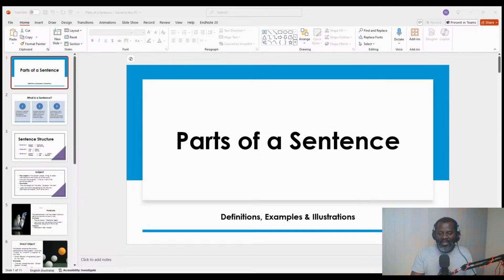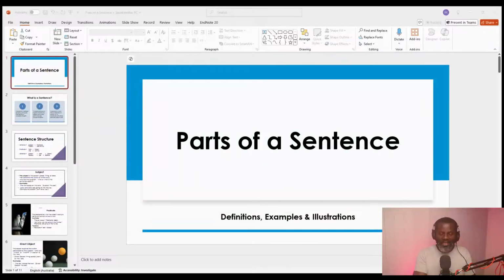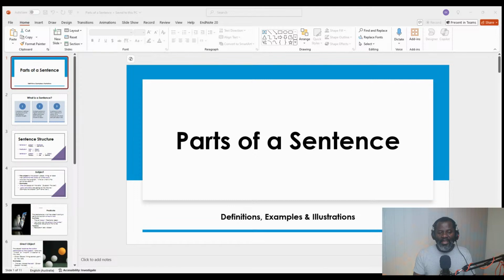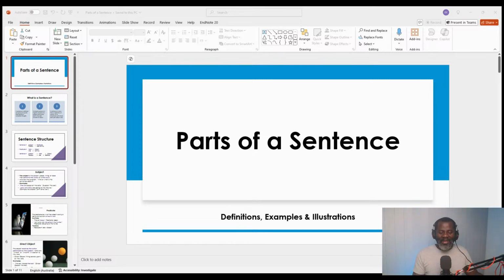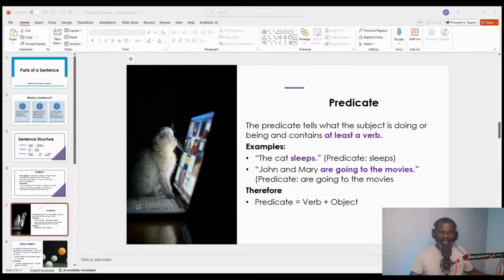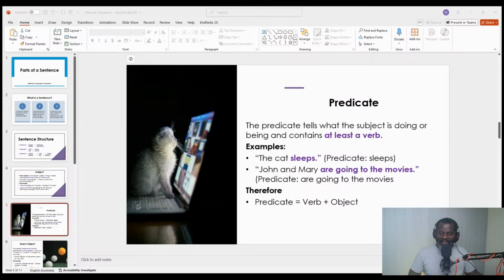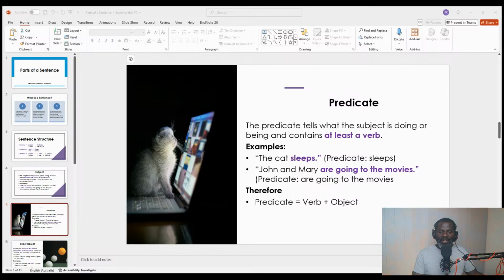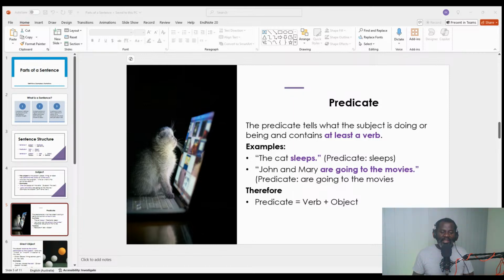Parts of a Sentence | What You Didn't Know About Sentences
Unlock the secrets of sentence structure in this engaging lesson on Parts of a Sentence! Whether you're a high school student preparing for exams or simply looking to strengthen your grammar skills, this video is perfect for you. We’ll break down the essential components of a sentence, including:

Subjects: Learn to identify the doer of the action.
Predicates: Discover the part that tells what happens.
Objects: Understand how these complete the meaning of a sentence.
Complements: Explore how they add depth and detail.
With clear explanations, practical examples, and tips to spot these parts effortlessly, you’ll gain the confidence to write and analyze sentences like a pro.